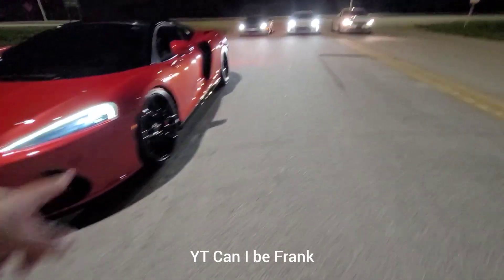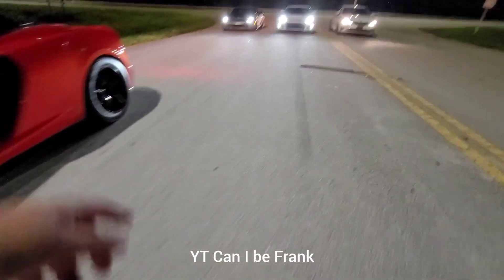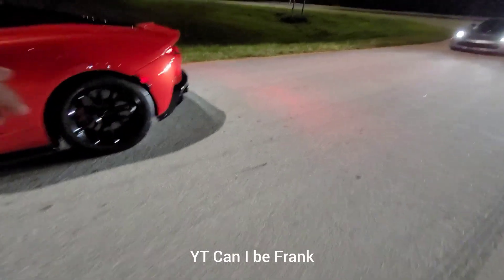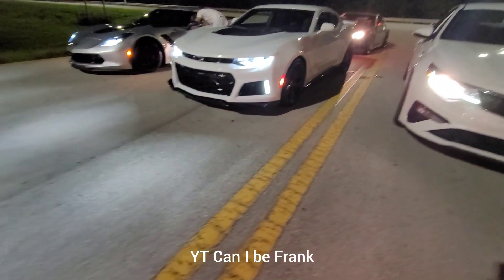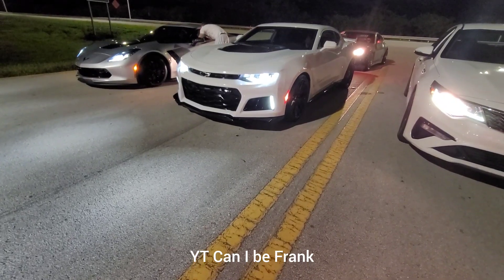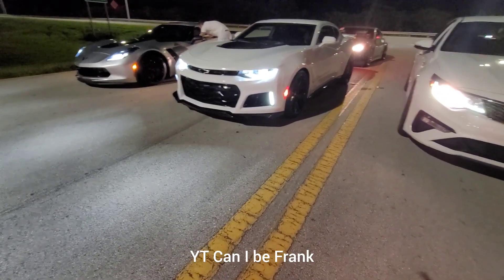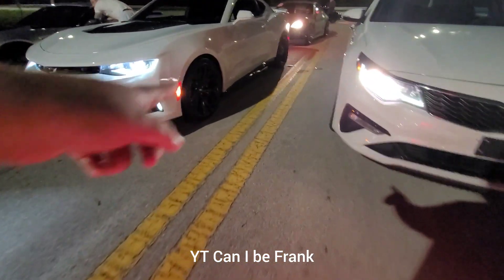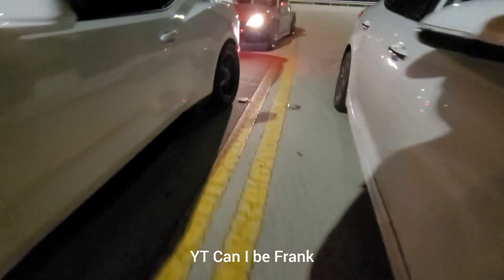McLaren GT Downpipes Tune vs Camaro ZL1 800whp 10 Speed